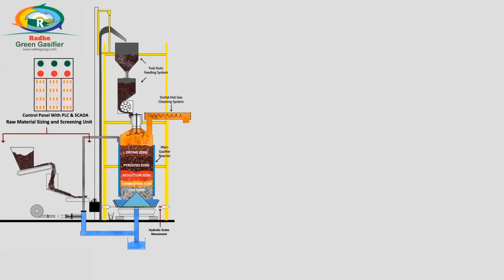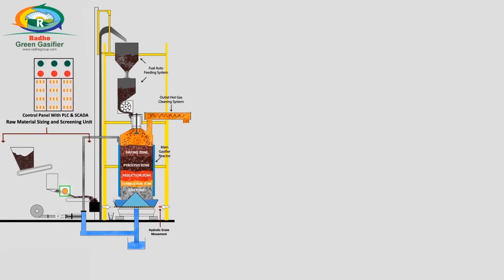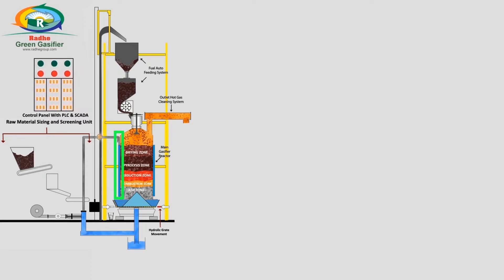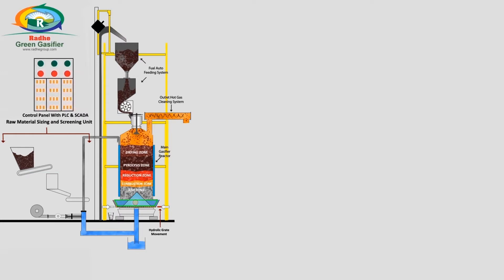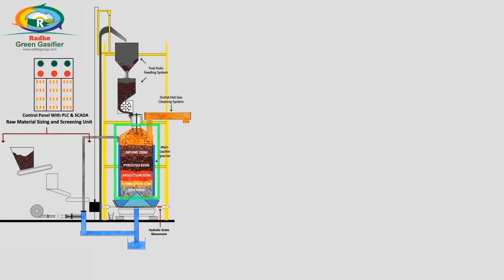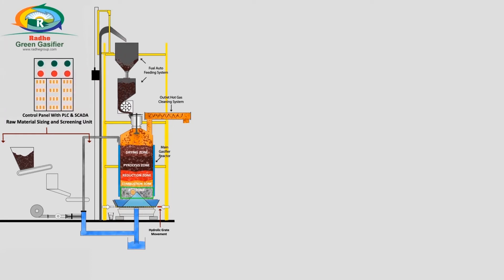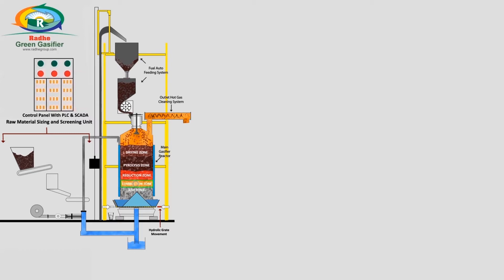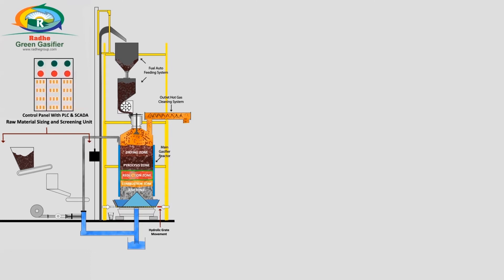What is gasification?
Coal Gasifier, Biomass Gasifier, Gasifier, Gasification Technology for thermal & power application. We had installed more than 700 gasifier plant worldwide.